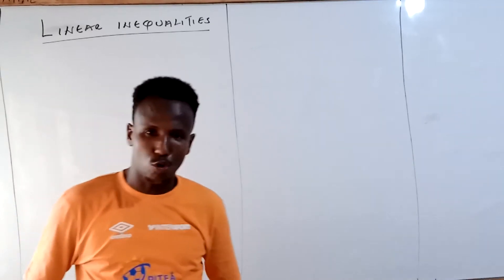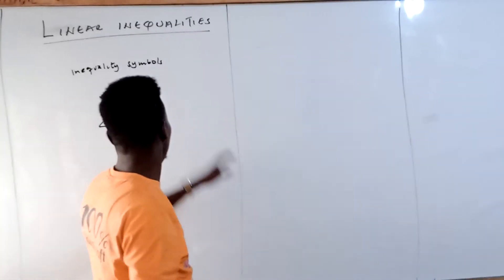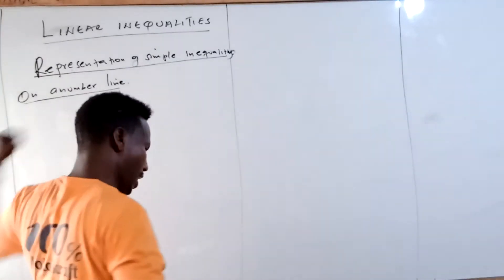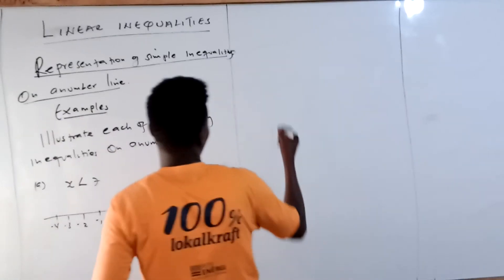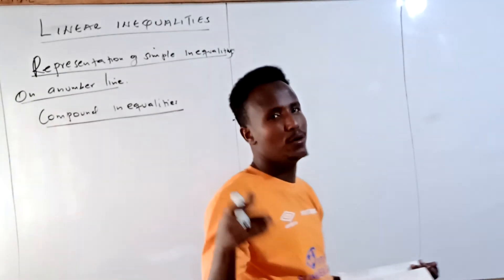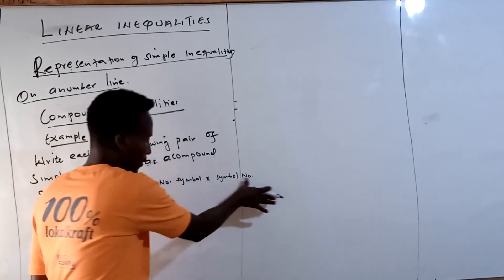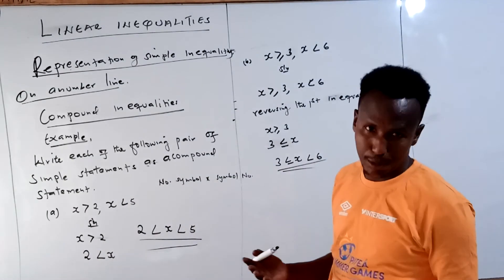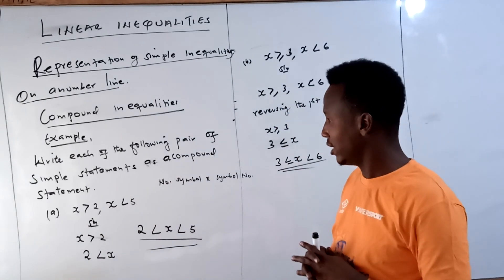linear inequality form two concepts part one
Linear inequality solutions